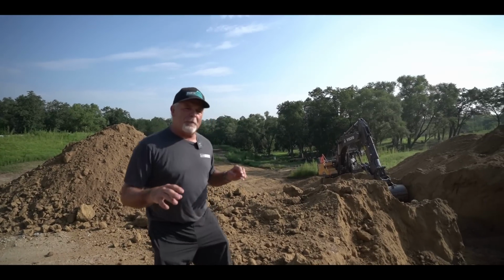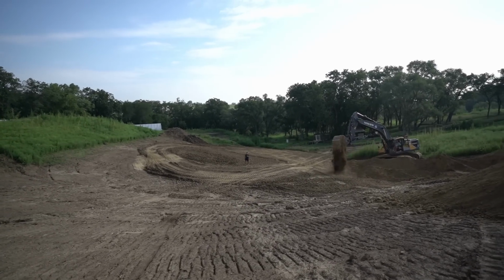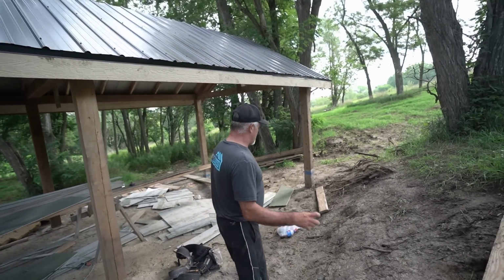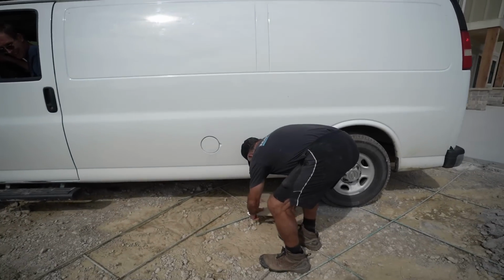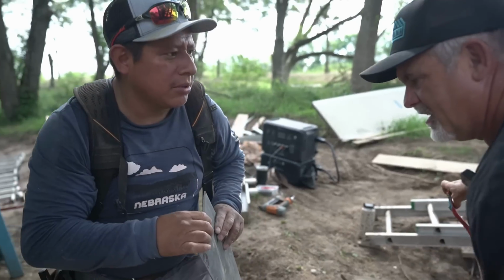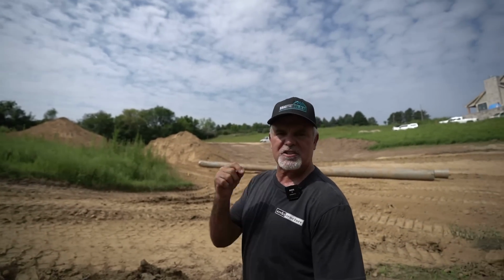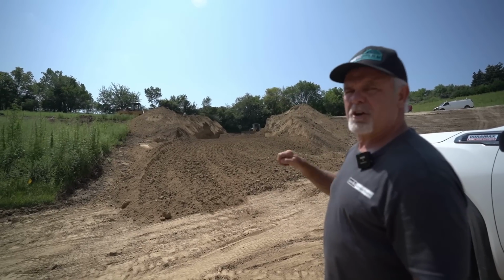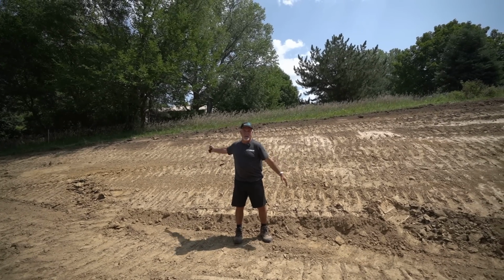Digging Out a MASSIVE ROAD With FLAIR'S EXCAVATOR! (We Can't Get Across)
Hey guys Brad the Builder here, I hope you all enjoy today's episode!